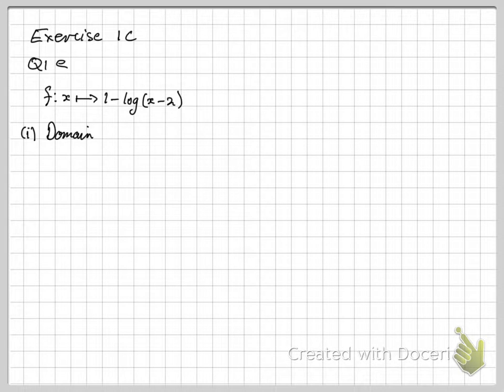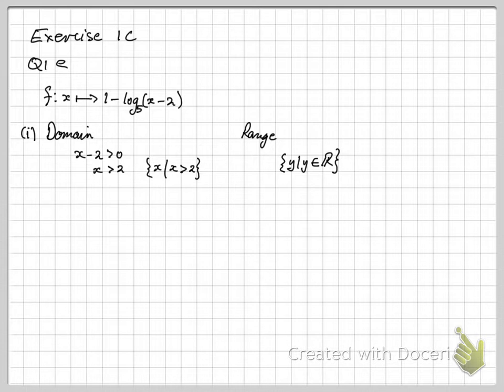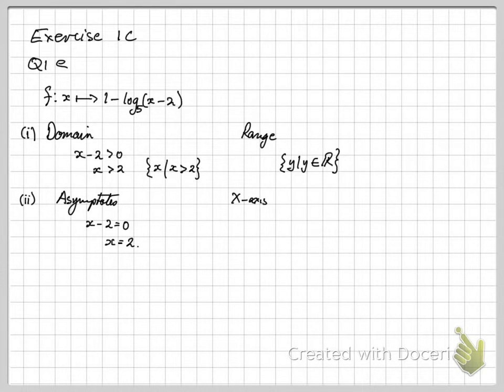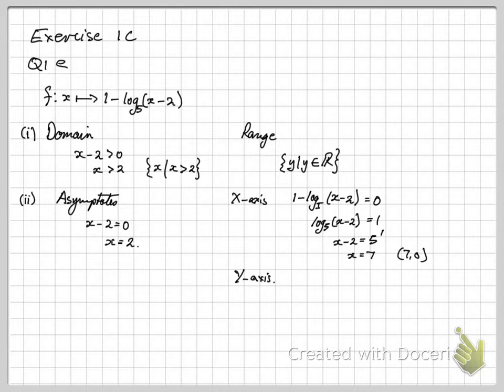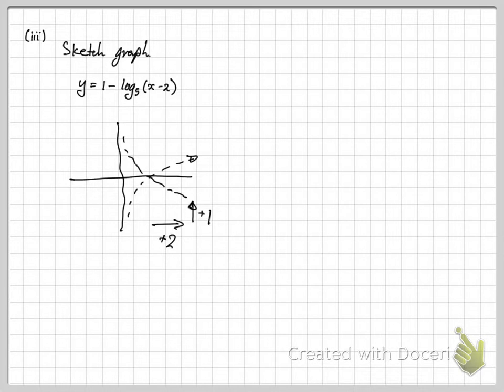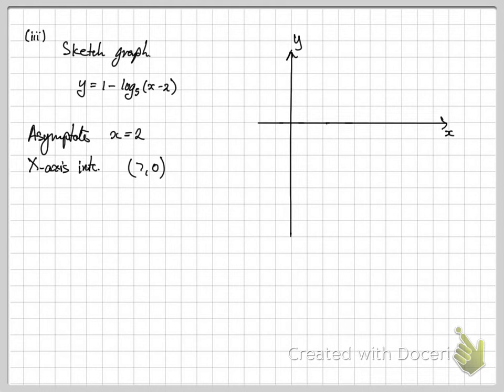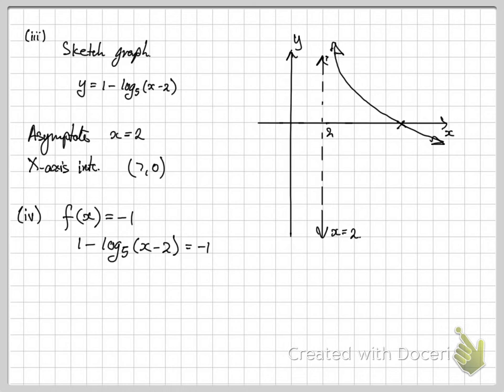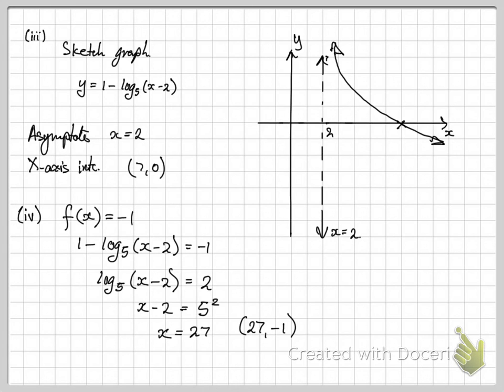Exercise 1C Q1 e